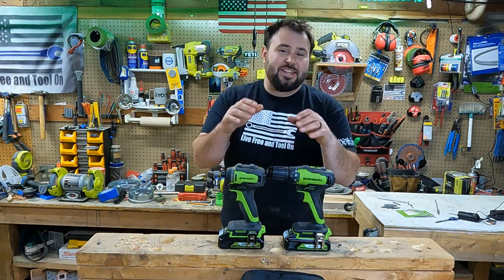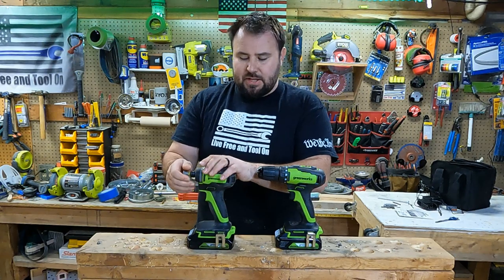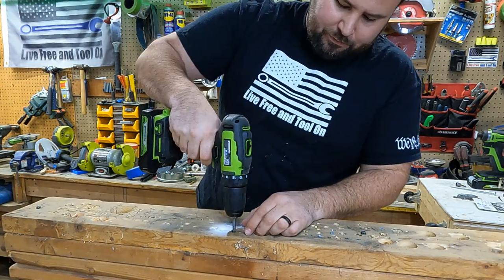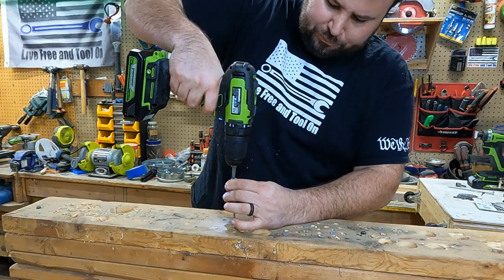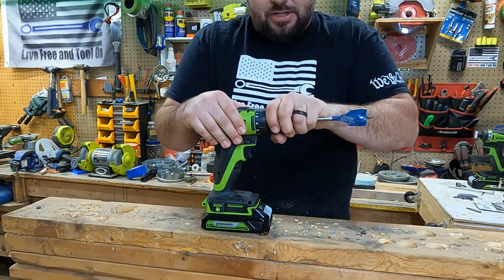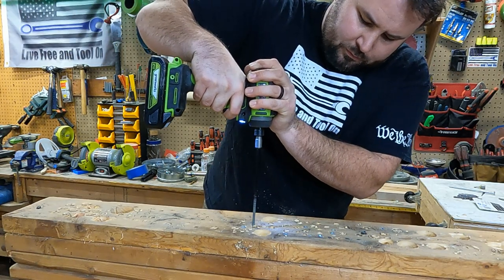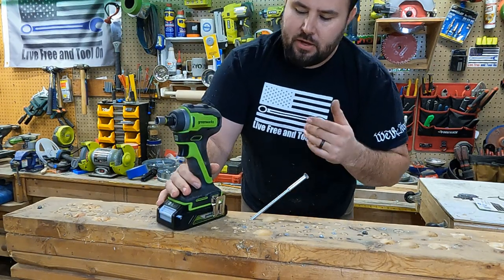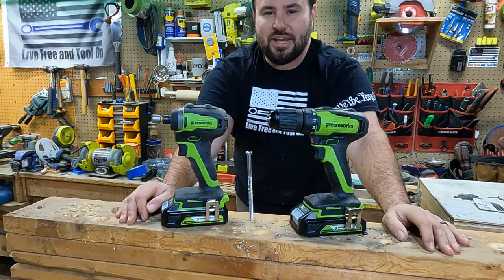Greenworks power tools are surprisingly good!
Greenworks sent me the impact driver and drill driver to test out, I was pleasantly surprised to find that both tools were quality and actually performed well, check out the test! For the price what you get is impressive!